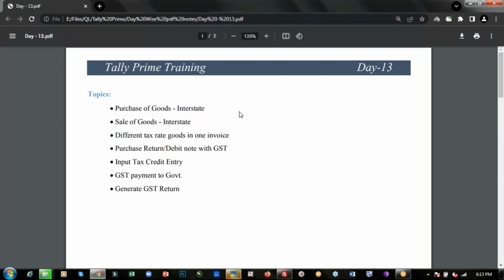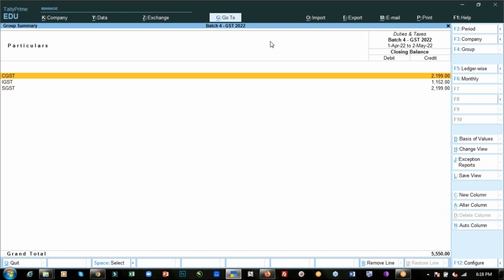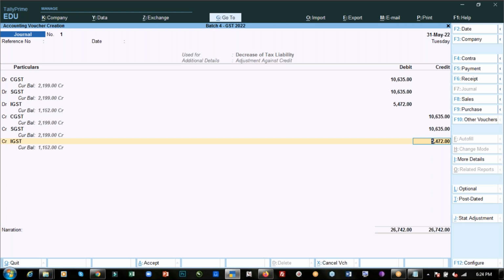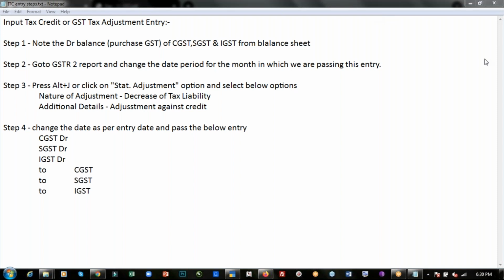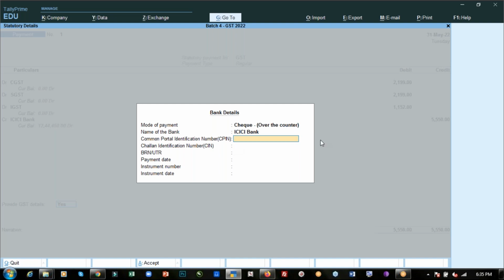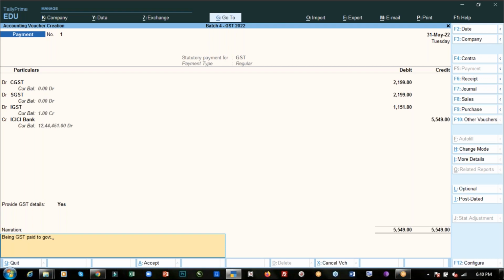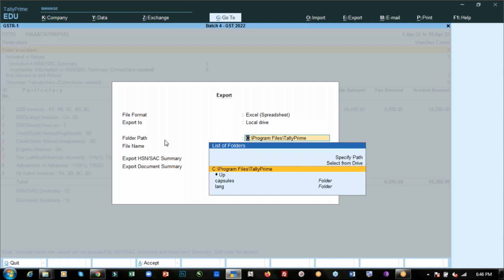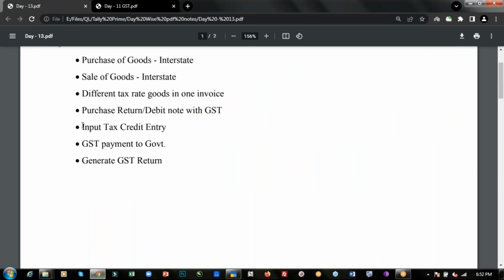Input tax credit entry and GST return